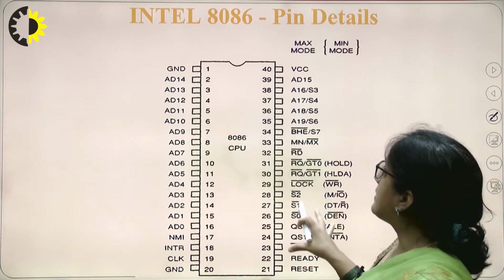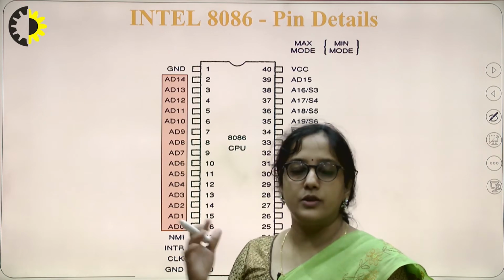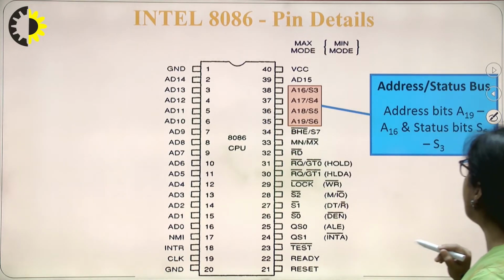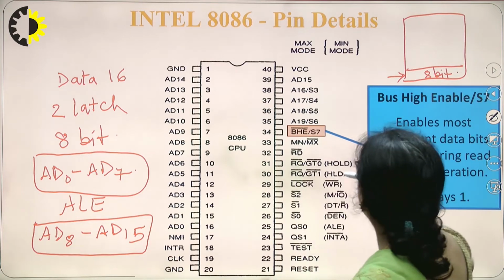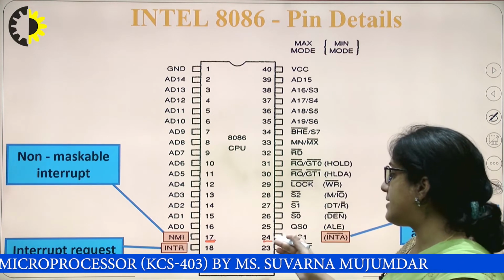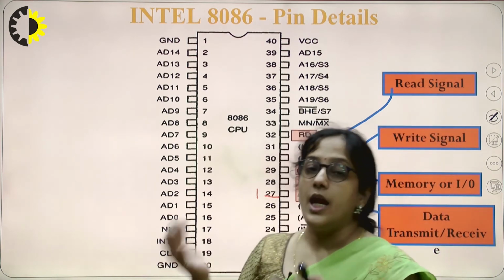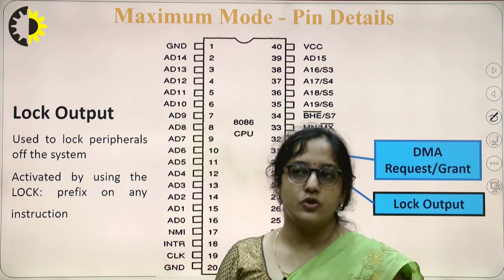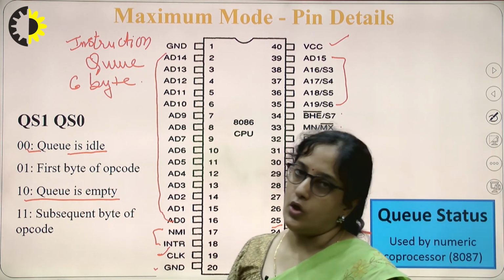MICROPROCESSOR LECTURE 16 ''8086 Pin Diagram'' By Ms. Suvarna Mujumdar, AKGEC